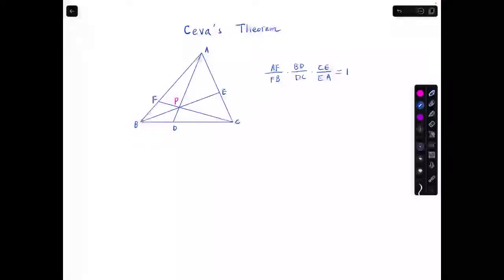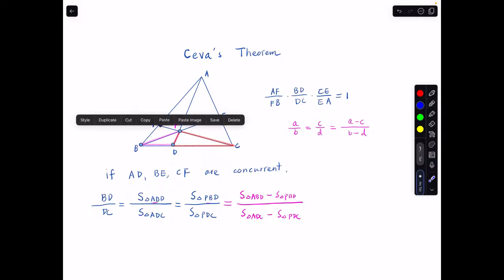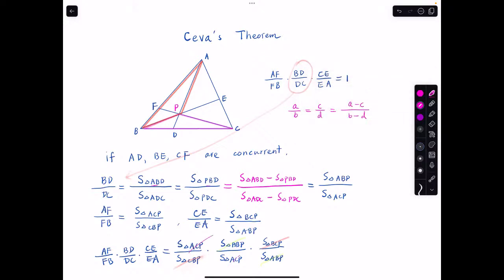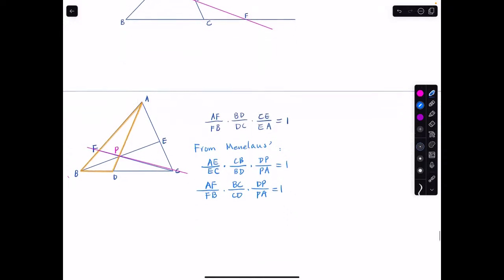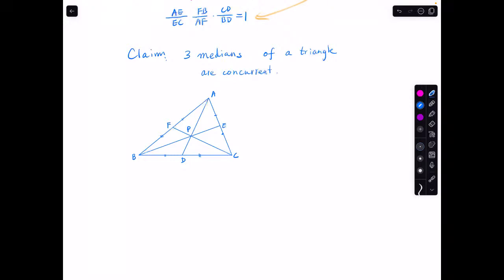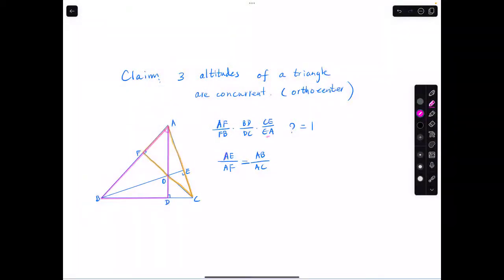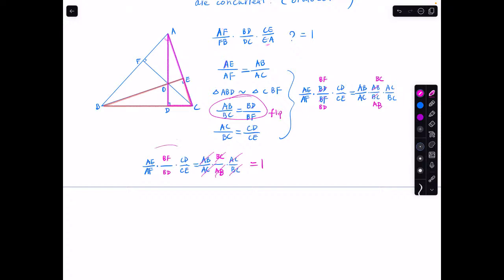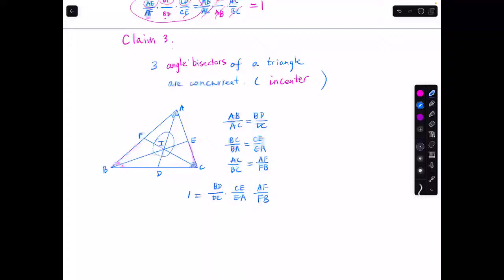Geometry for Competitive Math: Ceva Theorem